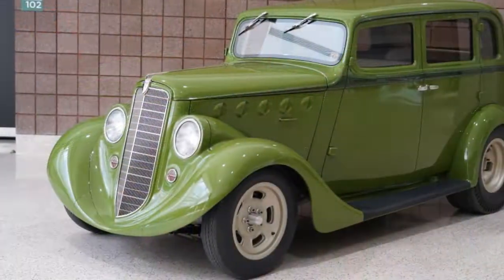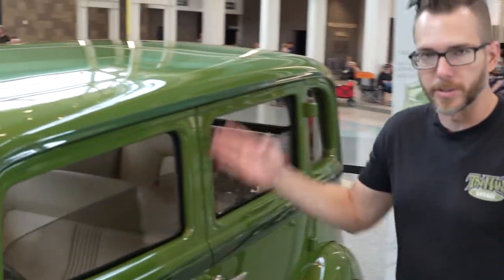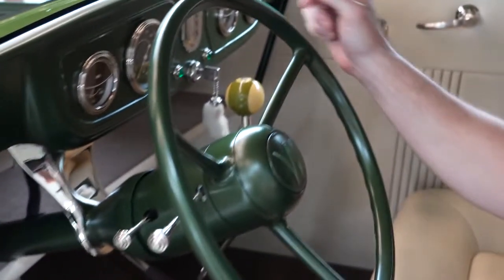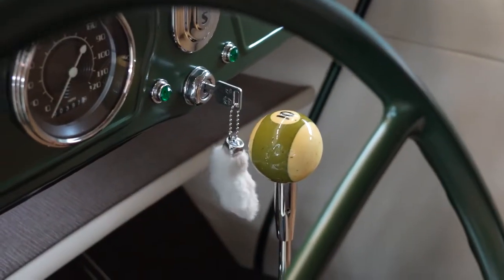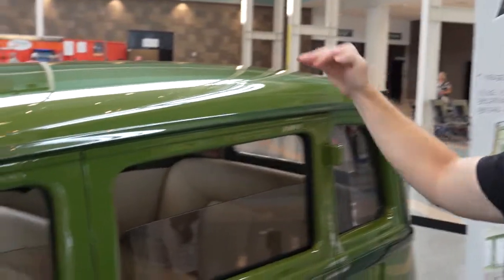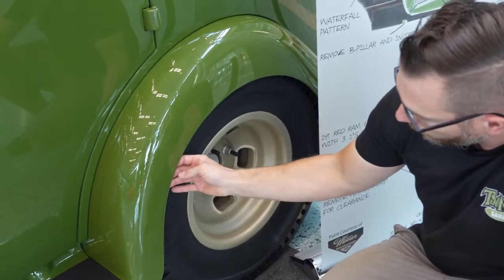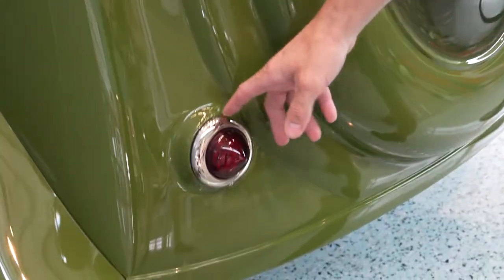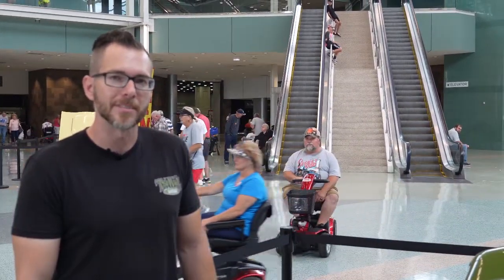1936 Willys Coupe at NSRA Street Rod Nationals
Photo journalist Bob Boberg caught up with Brian Limberg of Tin Man's Garage. His 1936 Willys Coupe was one of the amazing custom fabricated street rods in the Builder's Showcase at the NSRA Street Rod Nationals. He took time to tell us about the build. Find a detailed report on the NSRA Street Rod Nationals at our Cars-On-Line blog